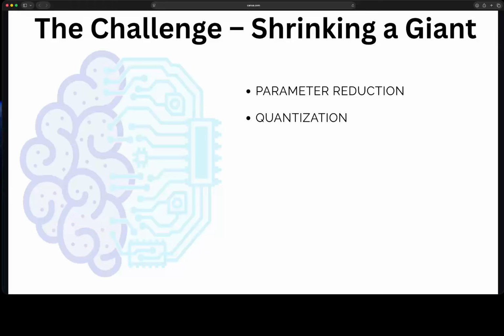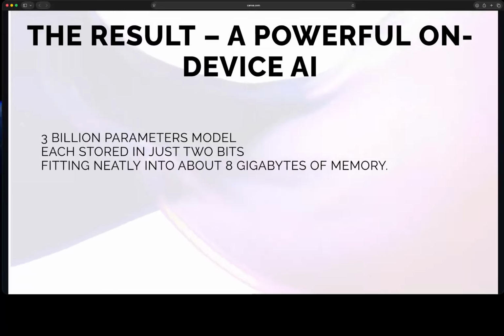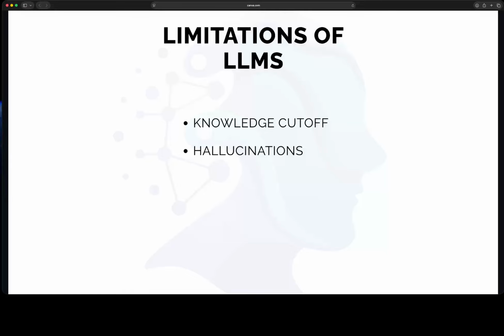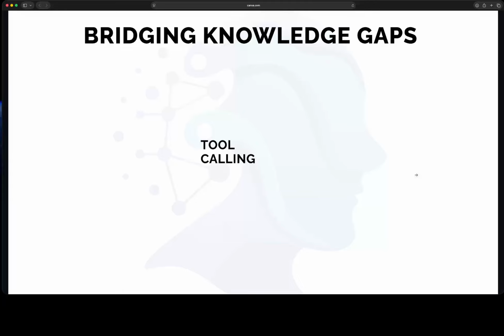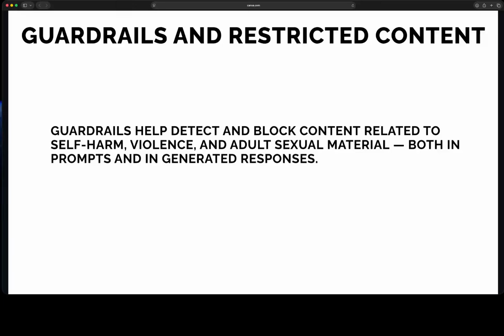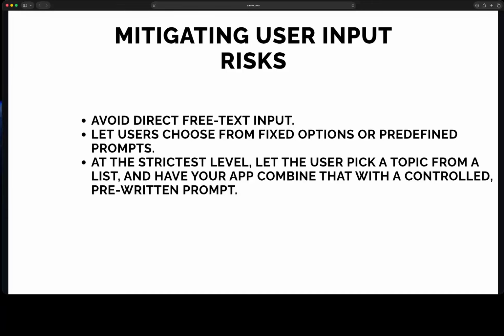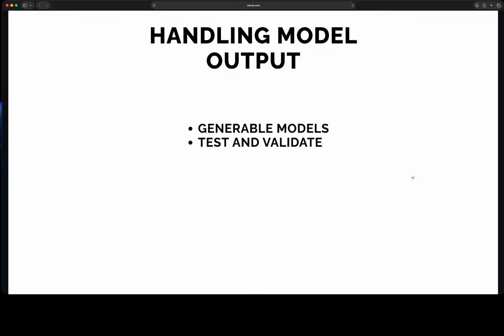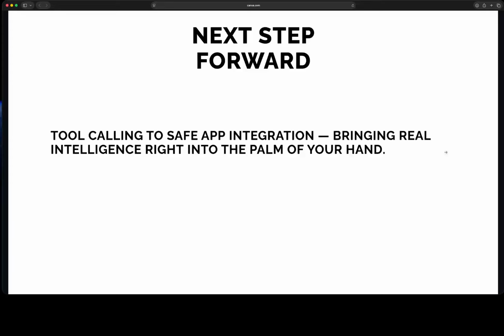Apple Foundation Models Explained: How On-Device AI Really Works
Apple Foundation Models Series

Complete video course on in app purchase:
Master In App Purchase in SwiftUI & iOS 26 with SwiftData :